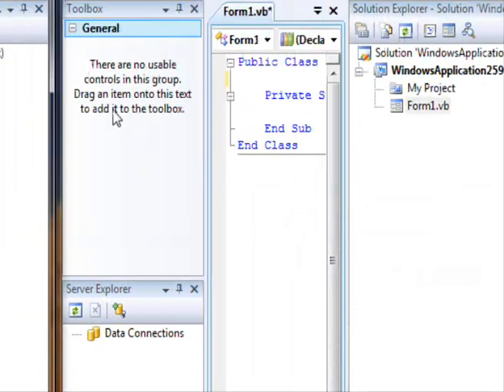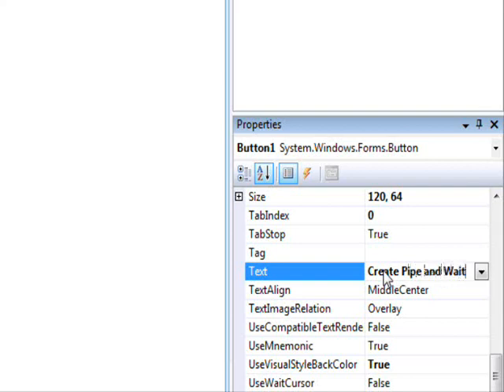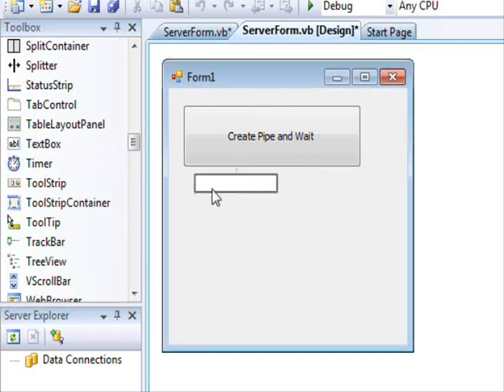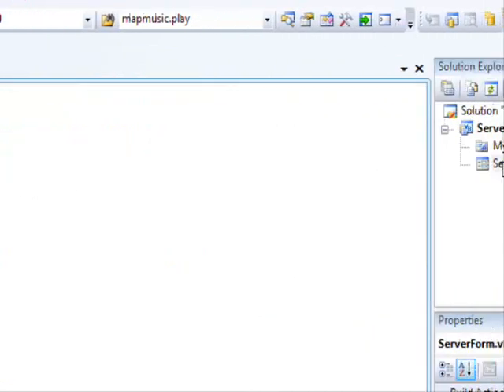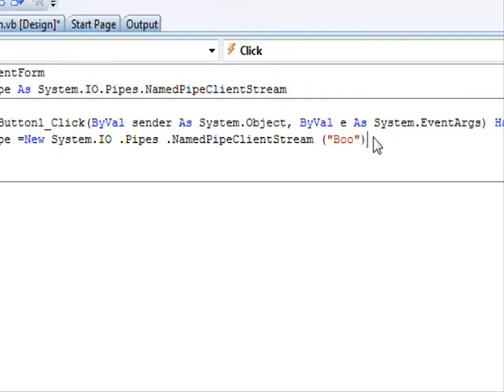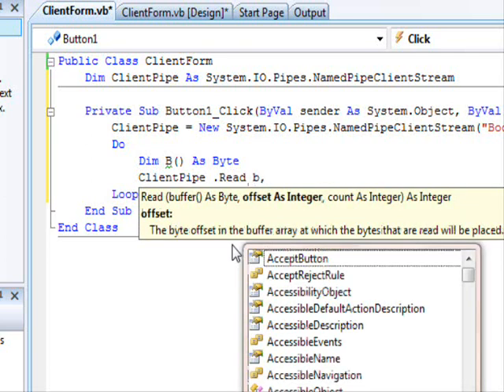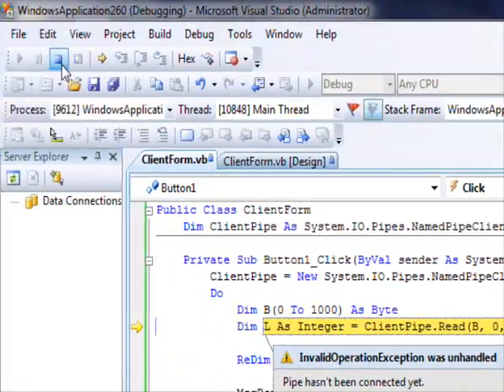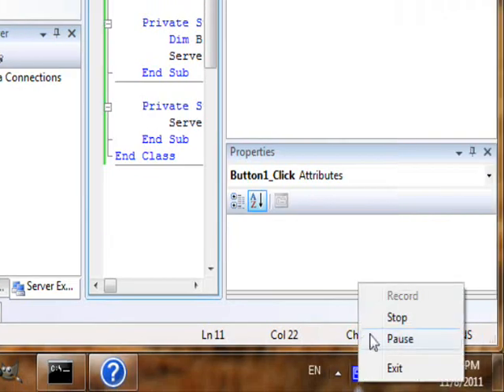Re: Sathya - Interprocess Communication - Named Pipes Demo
to download the source files and see other video tutorials.